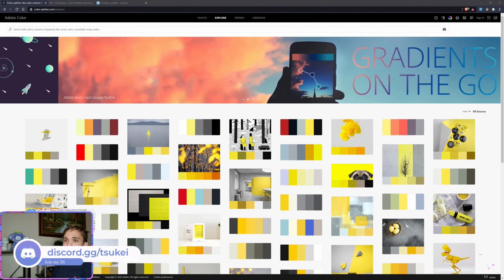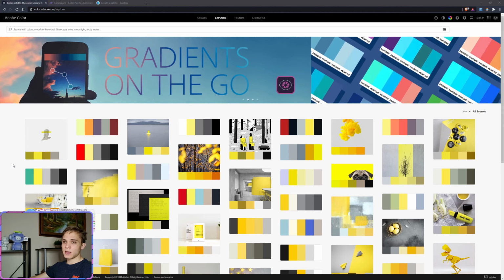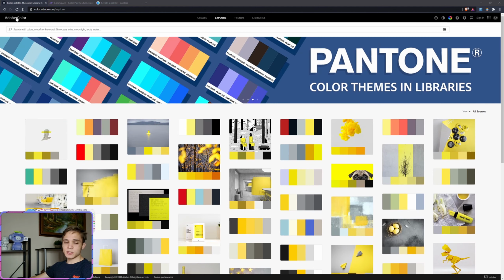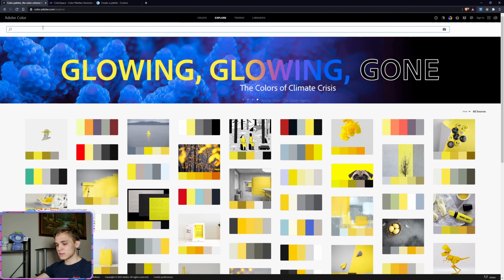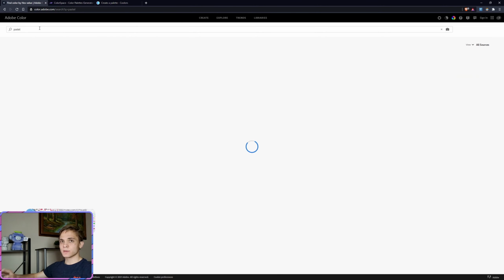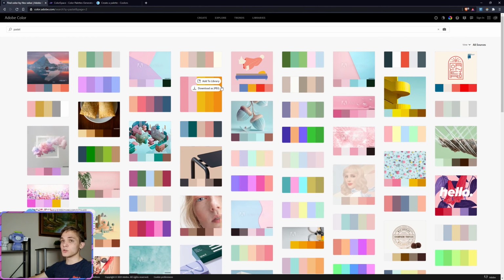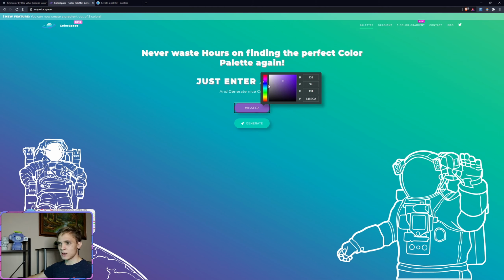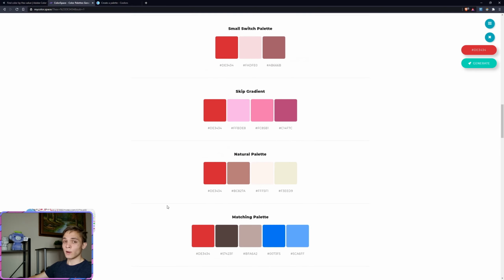FIND COLOR PALETTES EASILY | FOR PHOTOSHOP AND GFX